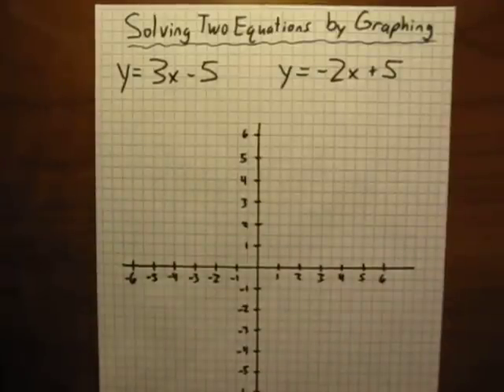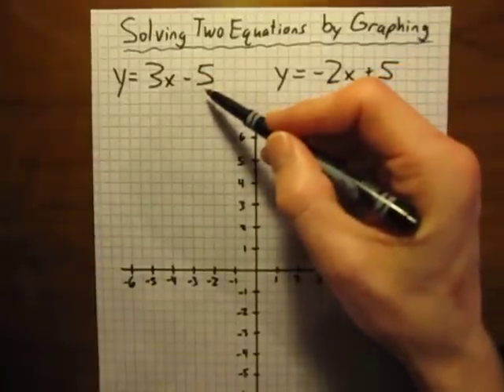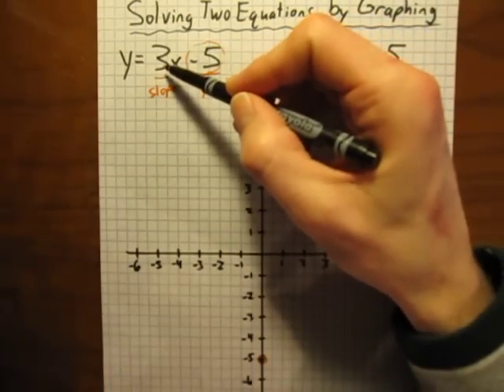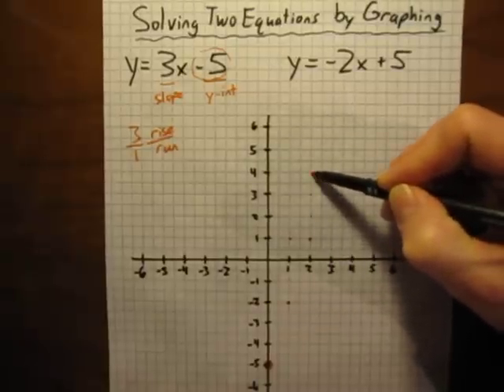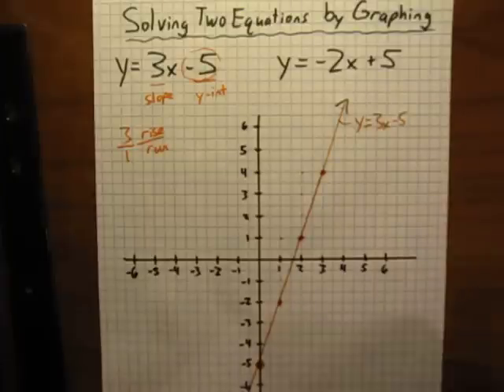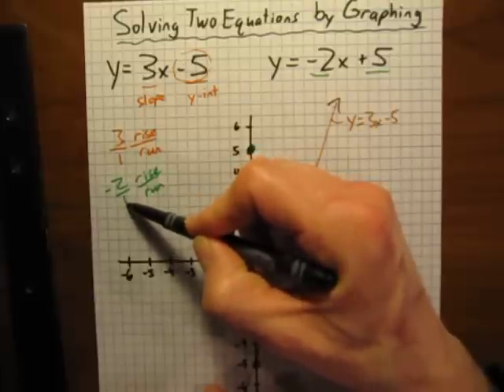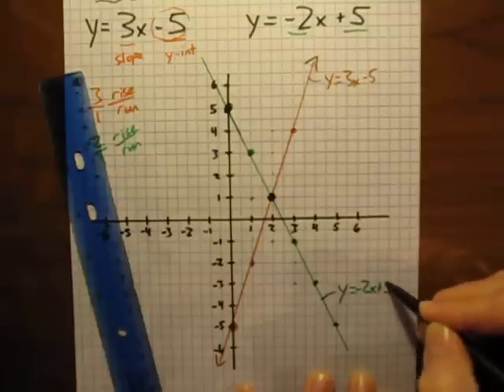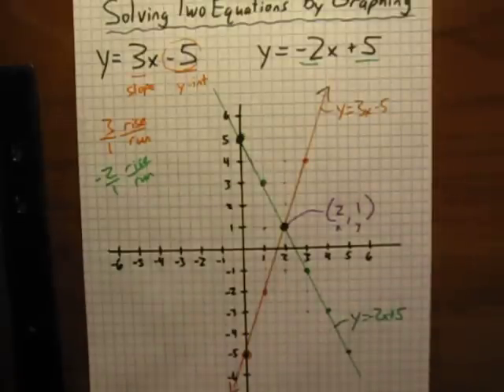Solving Two Equations by Graphing.MOV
This middle school math video demonstrates how to solve for the solution of two linear equations by graphing them and finding the coordinates of the point of intersection.